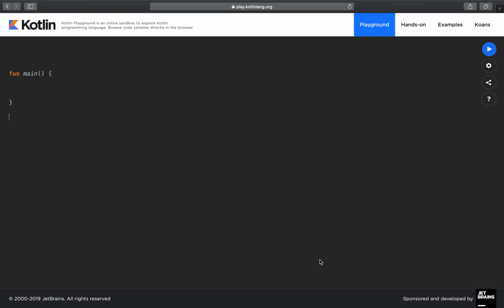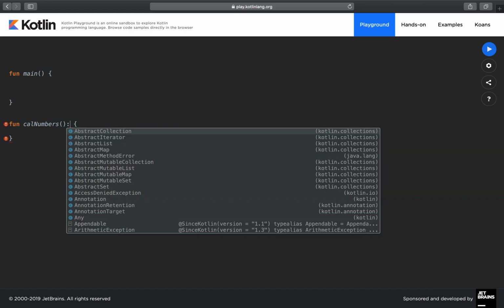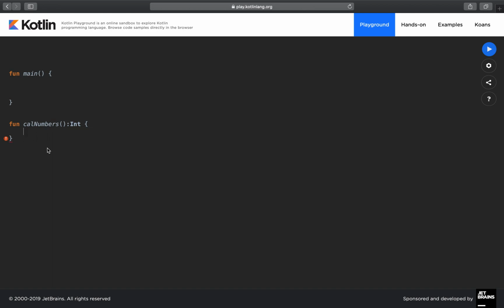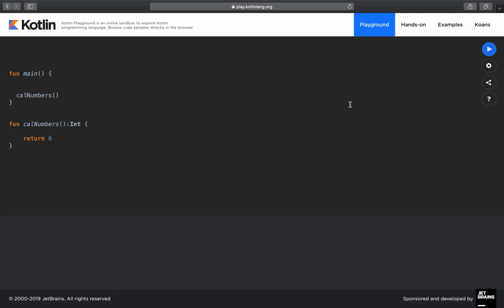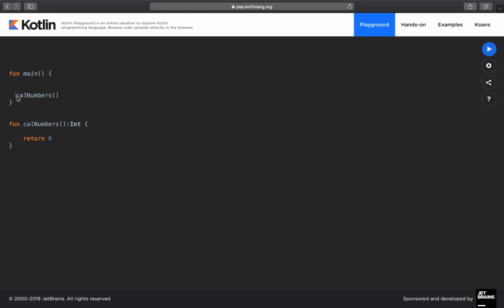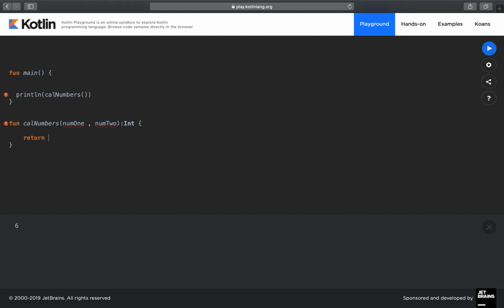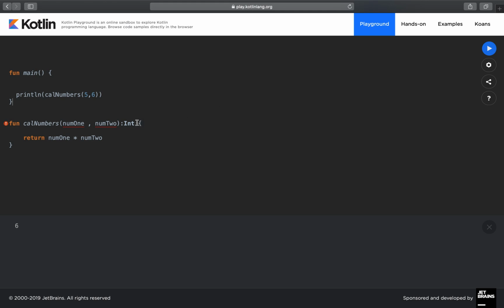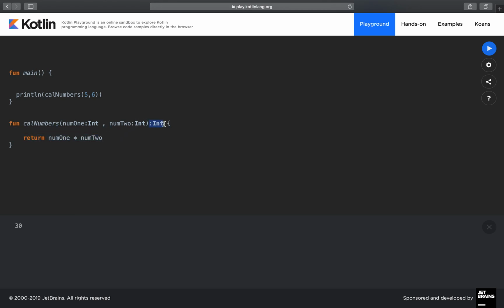12 third types of functions || Kotlin Fro Android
in this video we are going to learn about the last type of functions